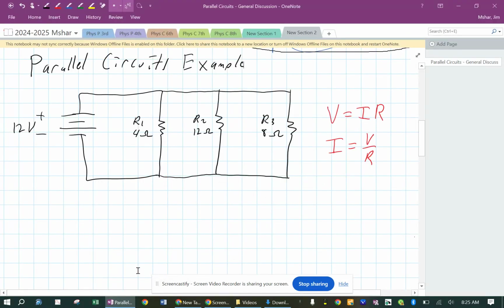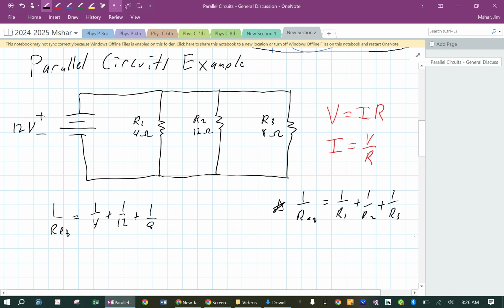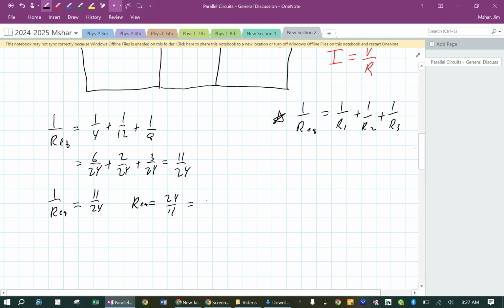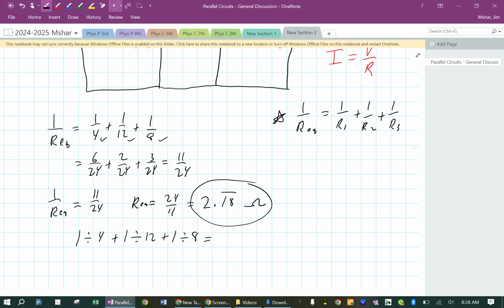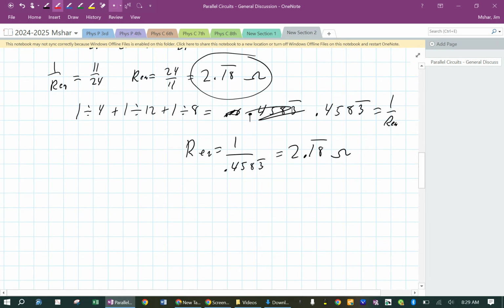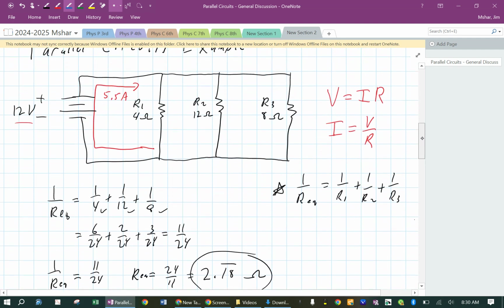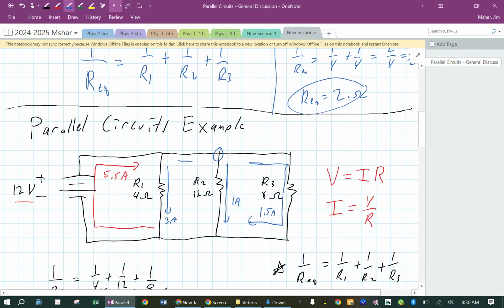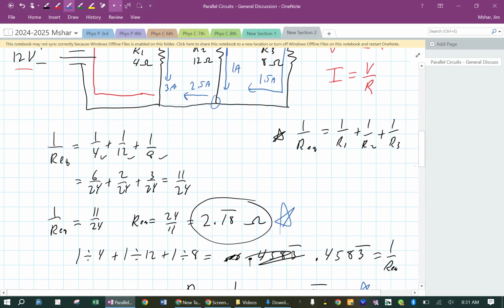Parallel Circuit Example Req and Total Current 2025-01-16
Example of a simple parallel circuit - how to calculate the total (equivalent) resistance of a parallel circuit and how to calculate voltages and currents everywhere in the circuit.